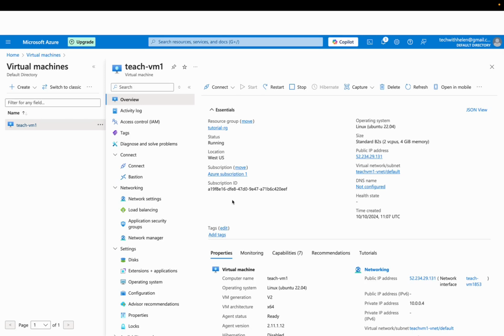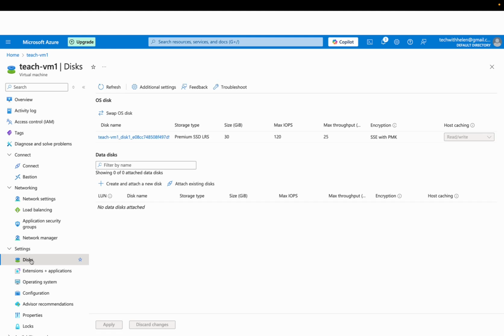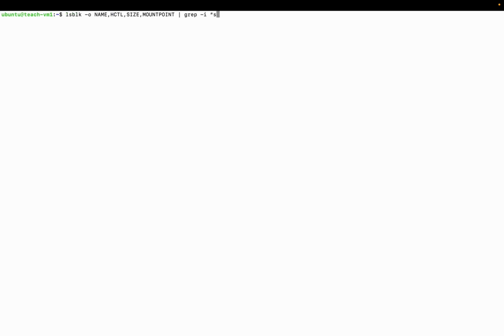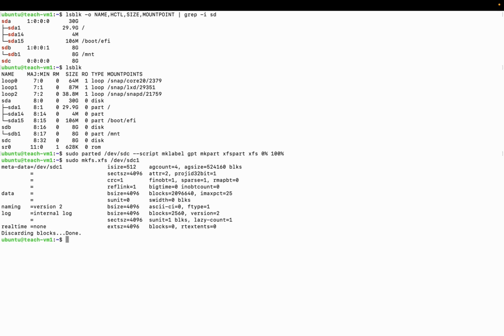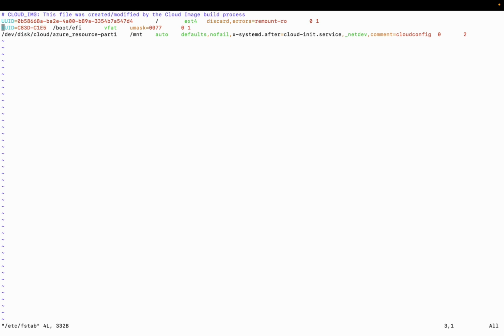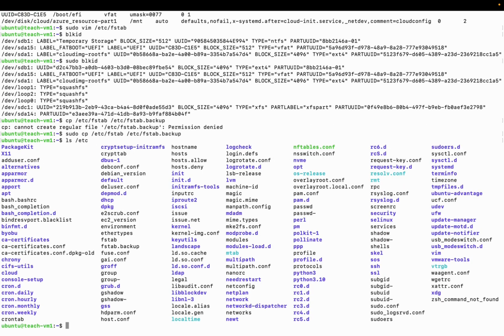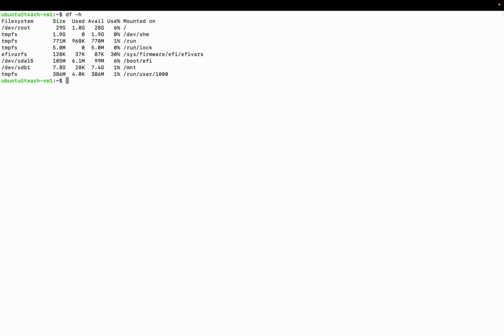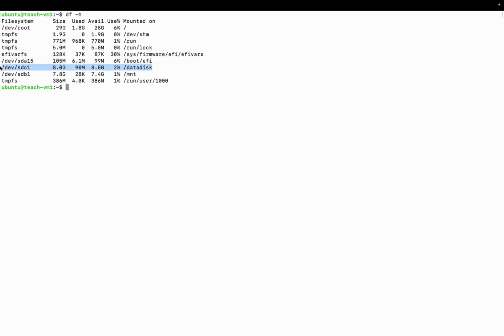Attach & Mount Azure Managed Disk to a Linux VM || Microsoft Azure Tutorial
In this video, I guide you through the step-by-step process of attaching and mounting an Azure Managed Disk to a Linux VM. Whether you're expanding storage or managing data more efficiently, I'll show you how to configure the disk from the Azure portal and seamlessly integrate it into your Linux system using the command line.

Perfect for anyone working with cloud infrastructure, this tutorial covers essential tasks like disk provisioning, formatting, disk partitioning, mounting, and persisting the disk,  making it easy to optimize your Azure environment.